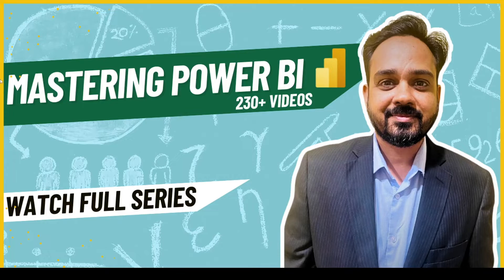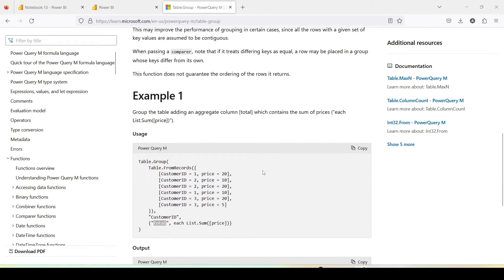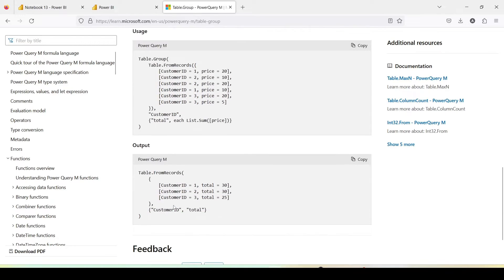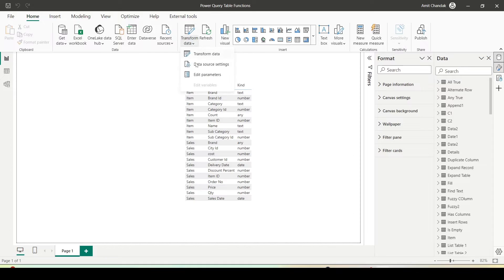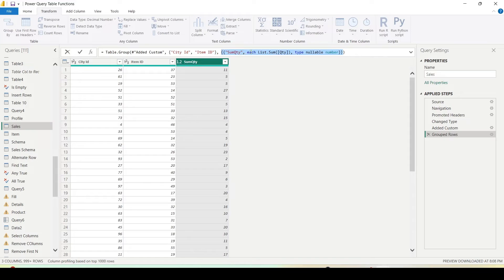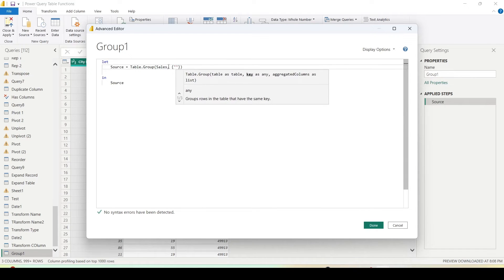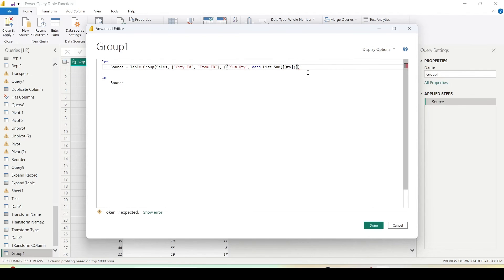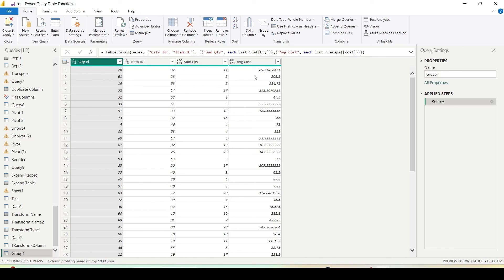Master Table.Group in Power Query | Beginner's Guide to Grouping Data | Power BI Tutorial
Unlock the potential of Power BI's Power Query with our in-depth tutorial on the Table.Group function. Perfect for beginners, this video will guide you through the process of grouping rows effectively in Power Query. Join our growing community of over 230+ tutorial videos dedicated to Power BI learners.

Timestamps:
00:00 - Introduction to Table.Group
02:00 - Exploring Table.Group in Power Query
04:40 - Creating a New Table with Table.Group

🔵 About Power BI
Power BI is a robust data analysis tool that helps you make informed decisions by visualizing data. Whether it's business intelligence, analytics, or creating comprehensive dashboards, Power BI makes it accessible. Its Excel-based foundation ensures ease of use for beginners, and its intuitive UI is designed for straightforward data visualization.

🔵 Learning Outcomes
By watching this video, you'll gain a solid foundation in Power BI, including key concepts like DAX, time intelligence, Power BI Service, and engaging visualizations. This tutorial caters to both new and seasoned users aiming to enhance their Power BI prowess.